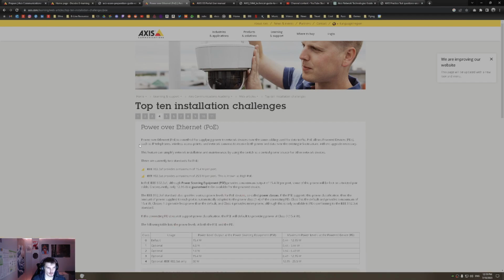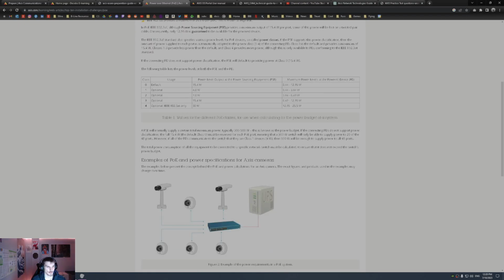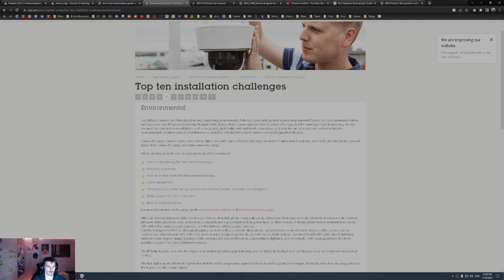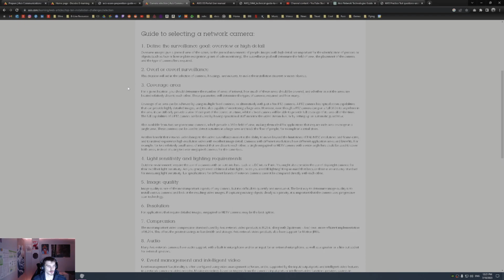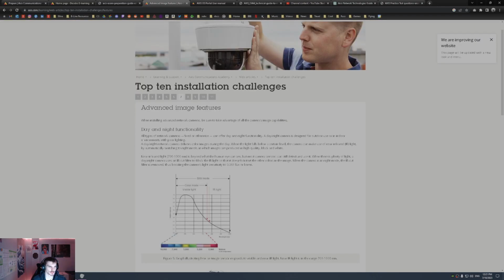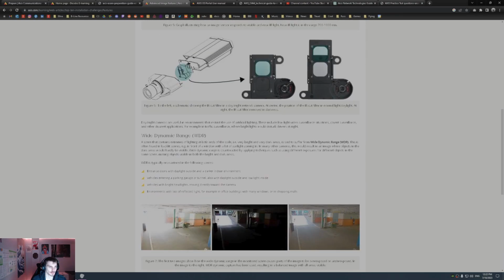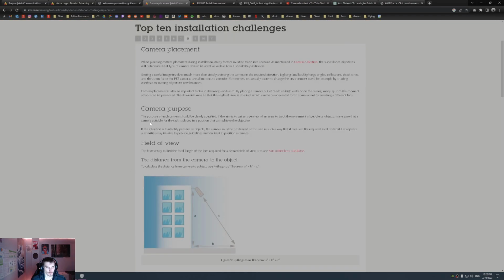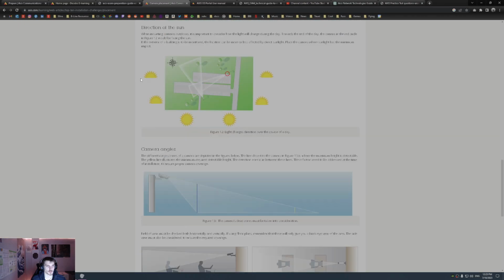AXIS Communications Network Exam - Top ten installation challenges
Welcome to AXIS Communications Network Exam! In this video, we tackle the top ten installation challenges that professionals often encounter when setting up network-based surveillance systems.

As a leading provider of innovative network video solutions, AXIS Communications understands the complexities involved in deploying and configuring network cameras, access control systems, and other interconnected devices. In this informative session, we delve into the most common hurdles faced during installation and provide expert insights on how to overcome them effectively.

Throughout the video, we cover the following installation challenges:

Network Infrastructure: Learn how to navigate issues related to network cabling, switches, and routers to ensure a robust and reliable surveillance system.

Power Management: Discover strategies for addressing power supply challenges, including understanding power requirements, utilizing Power over Ethernet (PoE), and implementing backup power solutions.

Network Configuration: Gain valuable tips on configuring IP addresses, subnet masks, gateways, and DNS settings to establish seamless connectivity between devices.

Bandwidth and Storage: Understand how to optimize bandwidth consumption and storage capacity, taking into account video compression formats, resolution settings, and retention periods.

Network Security: Explore best practices for safeguarding your network video system against cyber threats, including password management, encryption, and network segmentation.

Integration with Existing Systems: Learn how to integrate network video solutions with existing security systems, such as access control, alarm systems, and video management software.

Environmental Factors: Discover how to mitigate challenges related to extreme temperatures, humidity, and other environmental factors that can impact the performance and longevity of your surveillance equipment.

Mounting and Positioning: Get expert advice on selecting optimal camera locations, ensuring proper mounting, and adjusting camera angles to achieve desired coverage and image quality.

Testing and Troubleshooting: Learn about essential testing procedures and troubleshooting techniques to identify and resolve common issues during installation and setup.

Ongoing Maintenance: Understand the importance of regular system maintenance, including firmware updates, camera cleaning, and monitoring system health.

By addressing these top ten installation challenges, you'll be equipped with the knowledge and skills to overcome obstacles and achieve successful deployments of network video systems.

Don't miss out on the opportunity to enhance your expertise in the dynamic field of network-based surveillance. Hit the play button now and let's conquer installation challenges together!